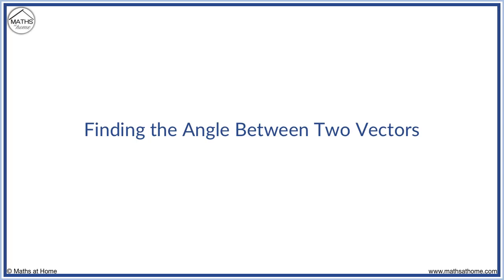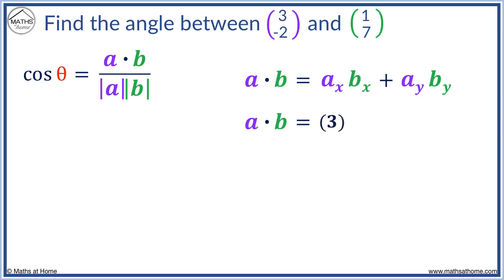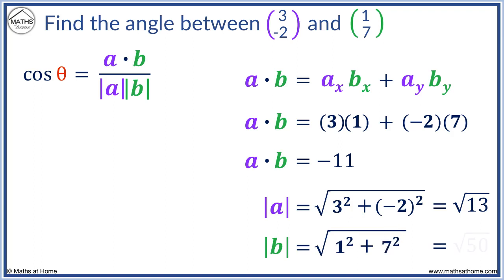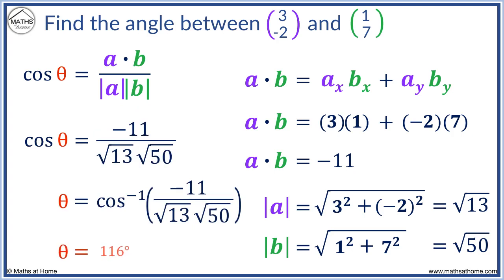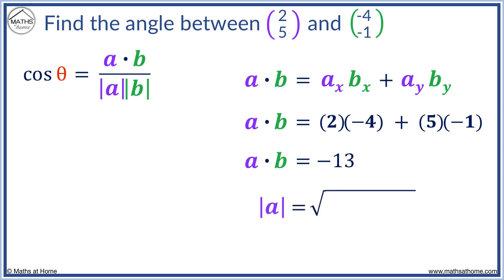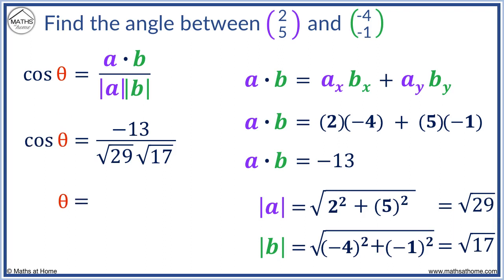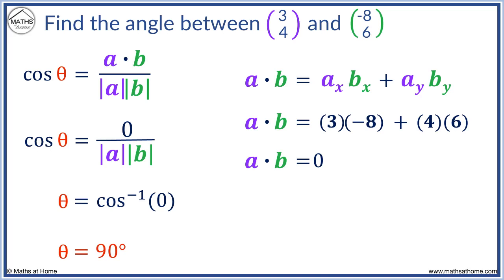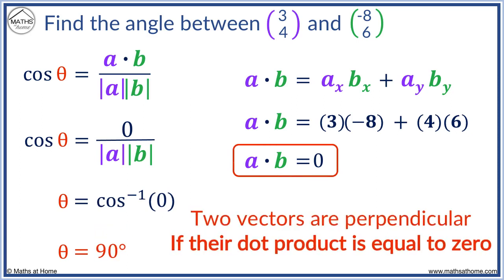The Angle Between Two Vectors in 2D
The full lesson and more can be found on our

In this lesson, we learn how to find the angle between two 2D vectors. We look at the formula for finding the angle between vectors and use this to find the angle for some examples. We also look at how to decide if two vectors are perpendicular.